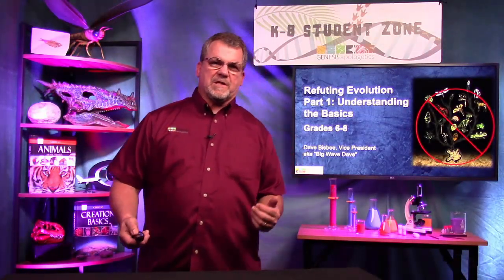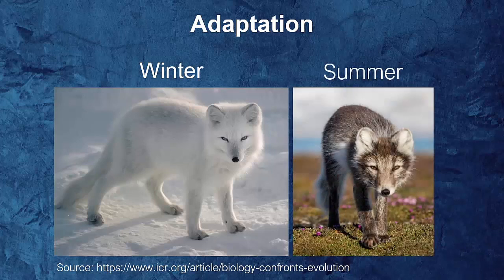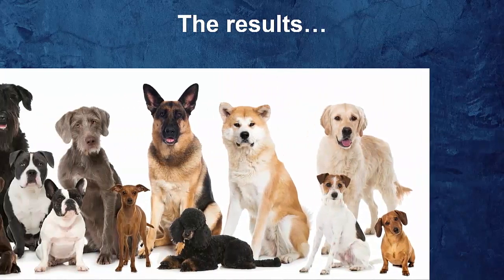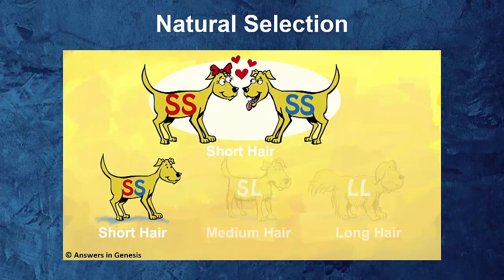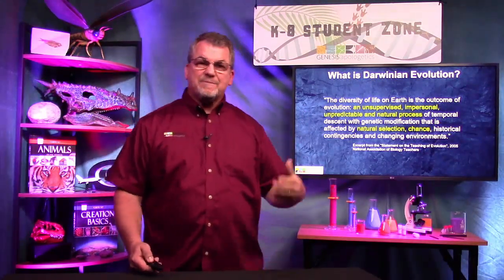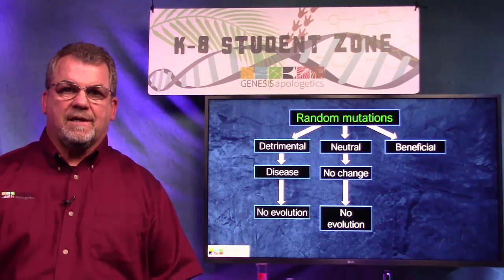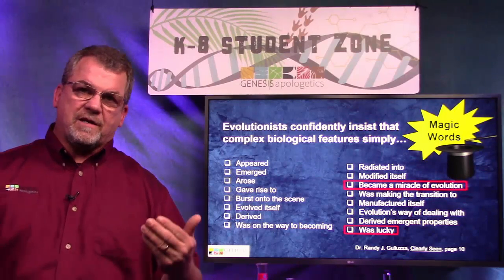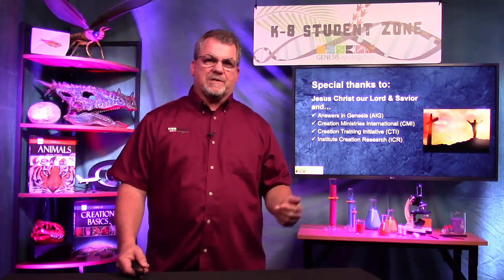Genesis Apologetics K8 Student Zone-Refuting Evolution Part 1 (6-8 Grade)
If someone asked you “do you believe in evolution?” how would you respond? The topic of evolution is complicated and evokes strong emotions. This video is the first of a three-part series designed to help students understand the different meanings of the word “evolution” and learn to discern fact from fiction. It is recommended for students in sixth through eighth grade.